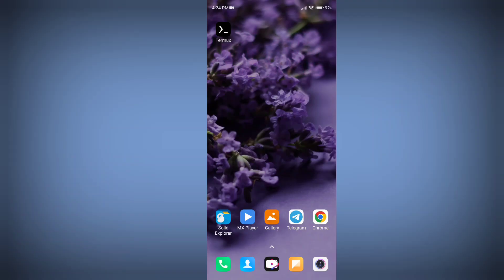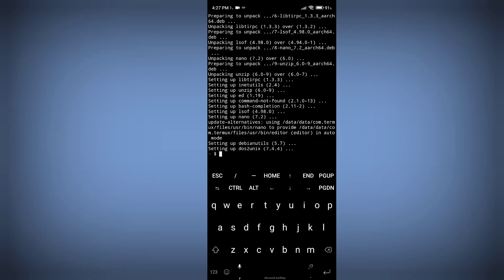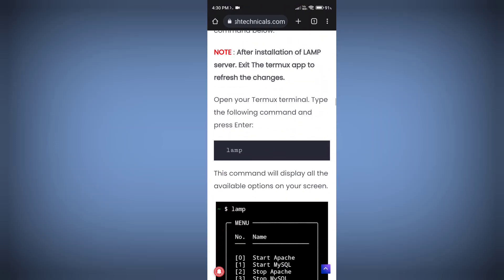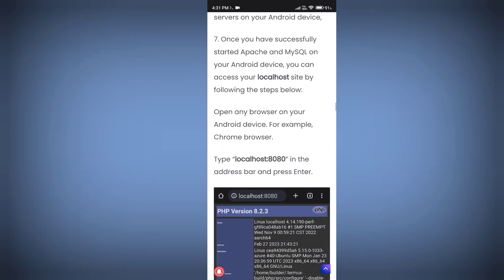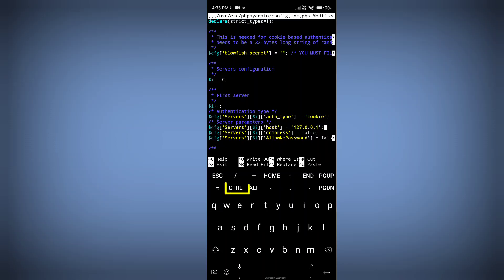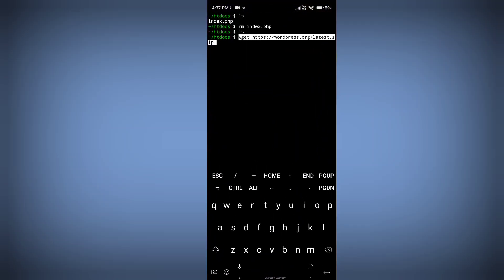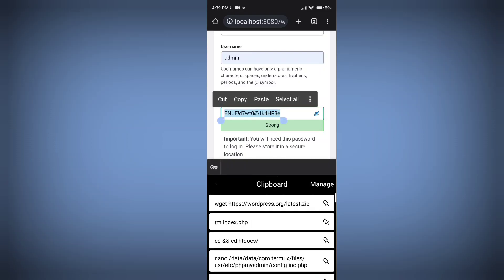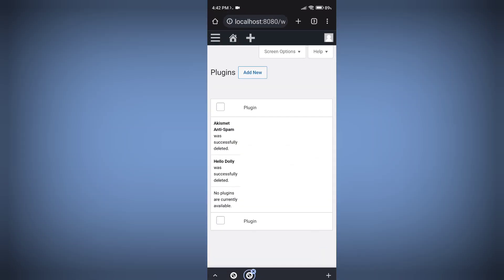WordPress Locally On Android – How To Install WordPress Locally On Android.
WordPress Locally On Android – If you’re interested in creating a website or blog, WordPress is a great choice for its user-friendly interface and extensive customization options.

Did you know that you can install WordPress locally on your Android device? In this article, we’ll guide you through the steps of how to install WordPress locally on Android

So let’s start the guide and follow me step by step guide to Install WordPress Locally On Android. So lets do it.

Timestamps :

00:00 - intro.
00:23 - Download Termux App.
01:22 - Update packages in Termux App.
02:24 - Install Required Packages in Termux App.
02:46 - Download LAMP Server Files.
03:09 - Install LAMP Server.
04:19 - Start LAMP Server.
05:20 - LAMP Server Working or not?
05:41 - How To Configure MySQL.
07:06 - Acces PHP My Admin Dashboard.
07:56 - Fix PHP My Admin Log in issue.
09:57 -  Create New Database For WordPress.
10:43 - Download & Install WordPress On Android.
12:24 - Connect WordPress To The Database.
13:33 - Setup WordPress Dashboard Admin Login Details.
14:18 - Log in to wordpress Dashboard.
16:16 - How To Stop & Start LAMP Server.
17:44 - Final Thoughts.

All Topic Covrrd :

1. WordPress Locally On Android.
2.  How To Install WordPress Locally On Android.
3. Install WordPress Locally On Android.
4. WordPress Localhost On Android.
5. How To Install LAMP server on android.